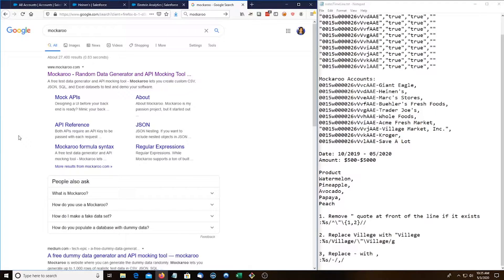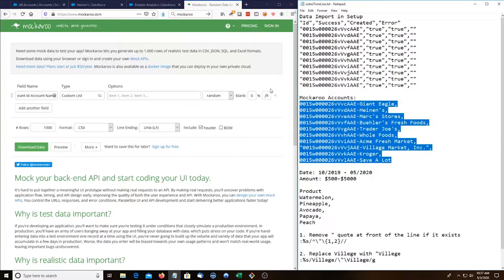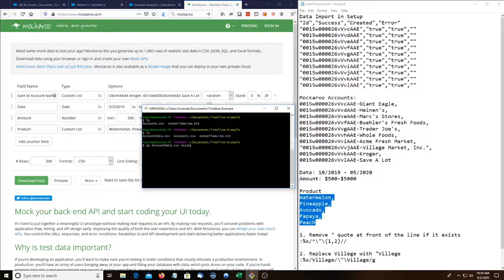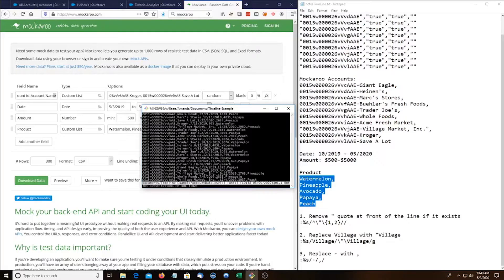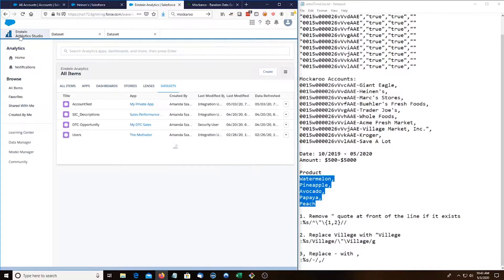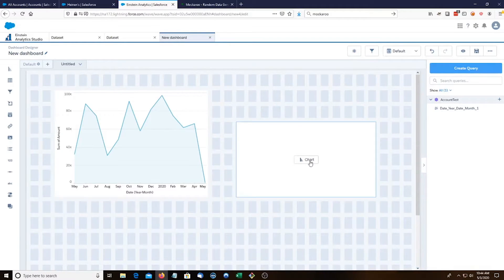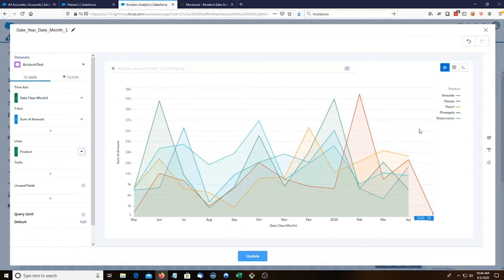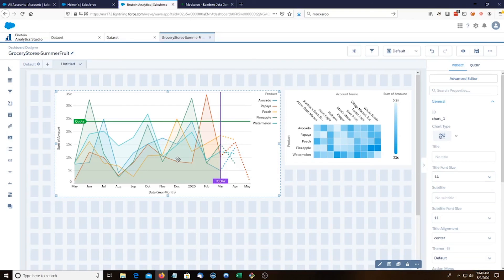How to make a Timeline Chart in Einstein Analytics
Here are the vim commands:

1. Remove " quote at front of the line if it exists
:%s/^\"\{1,2}//

2. Replace Village with "Village
:%s/Village/\"\Village/g

3, Replace - with ,
:%s/-/,/